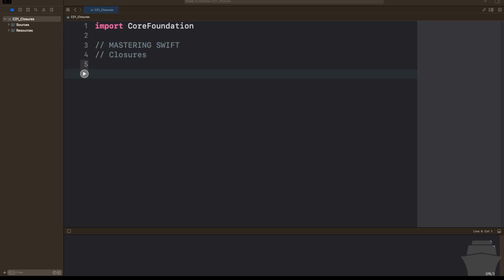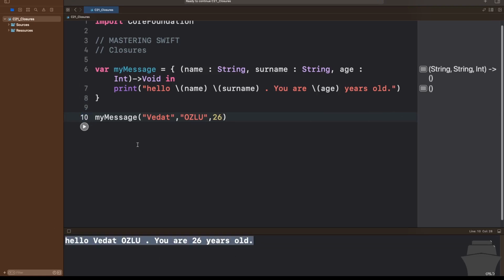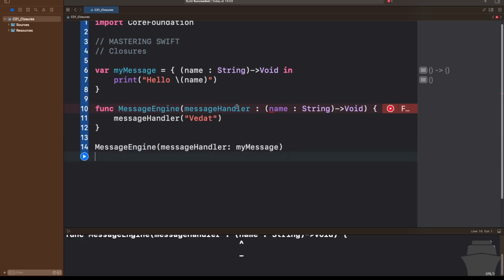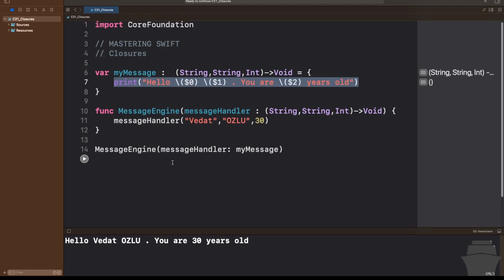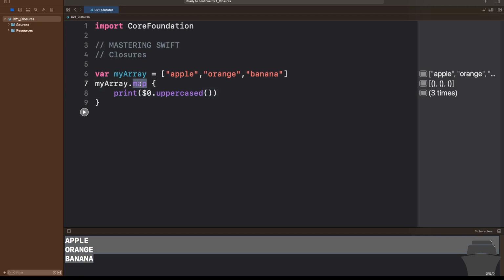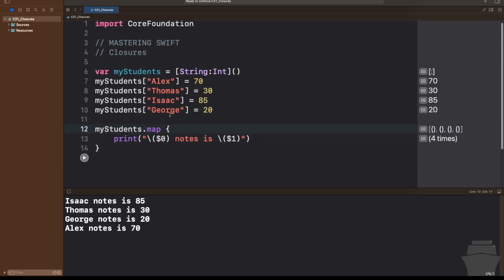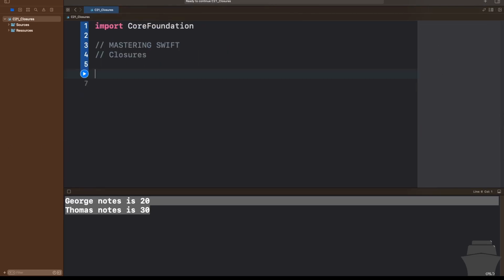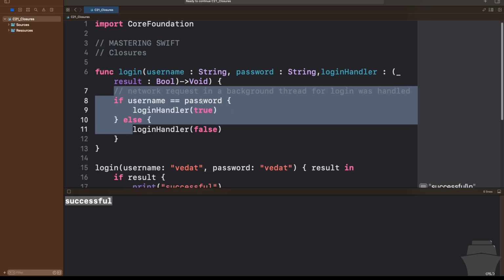MASTERING SWIFT - closures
Hi there ...
This is the twenty-first chapter of the Mastering Swift Tutorial series.
In this chapter we are gonna talk about closures in swift.
Closures are self-contained blocks of code that can be used in the application. We can think about it as a type that contains a block of code.  Closures can also contain parameters and are able to return a value.

00:07 what is closure ?
00:28 how to define basic closure ?
01:21 how to define closure with parameter ?
03:13 using closure as function parameter type
05:17 closures without parameter name
07:28 closure typealias
08:24 array mapping with closure
11:03 dictionary mapping with closure
14:31 closure example